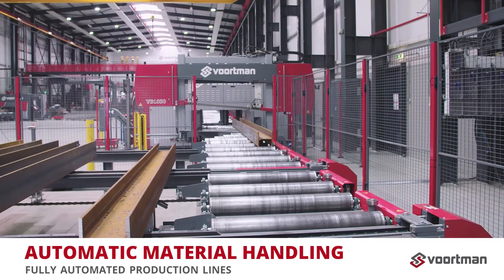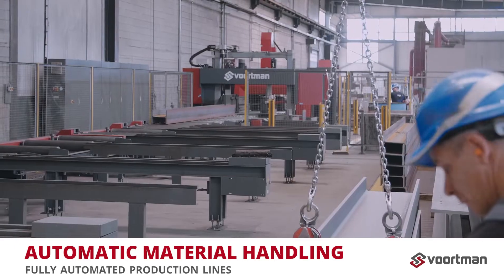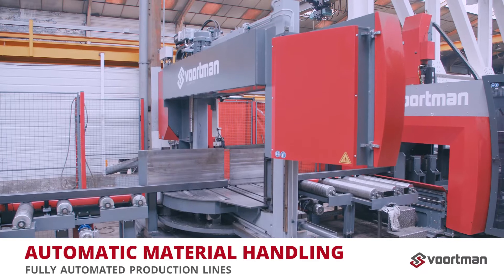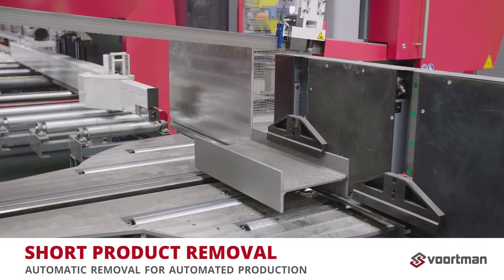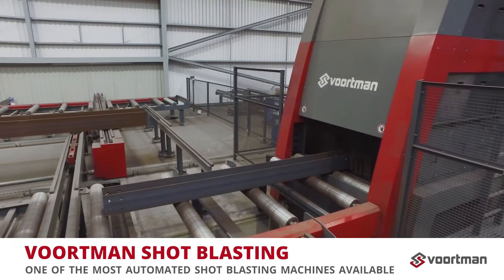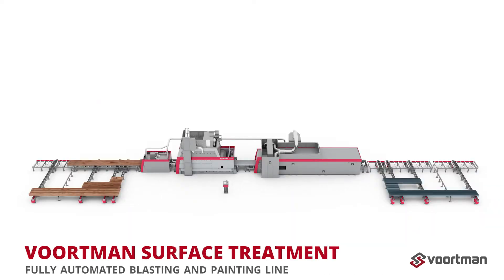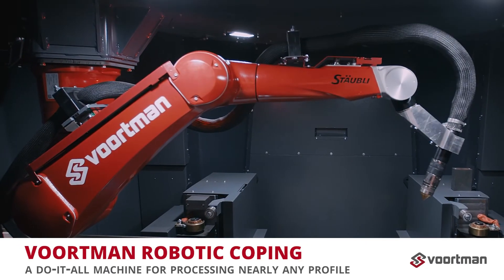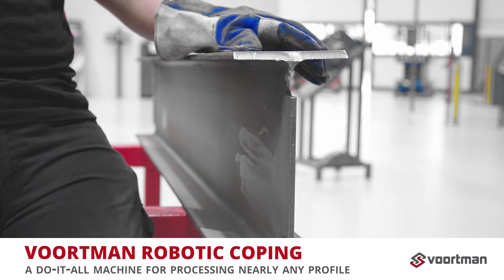Voortman | about our unique automated material handling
One push of the button is all it takes to get your production done. After importing industry standard DSTV or DSTV+ (pre-nested) files into the processing list of our VACAM Software, your operator can fully focus on loading and unloading the system. No manual intervention is needed in order to keep up with the production speed of the machines.

Our in-house developed VACAM software is known for its high performance regarding automated material handling and buffer management. Active buffer management secures a priority position for the first profile in line while buffering following profiles. By continuously shifting profiles toward the datum line, new profiles can be loaded onto the handling system where the datum line is always provided with material. This significantly increases your productivity and efficiency, since machines are not waiting in idle mode for a next profile or production batch.